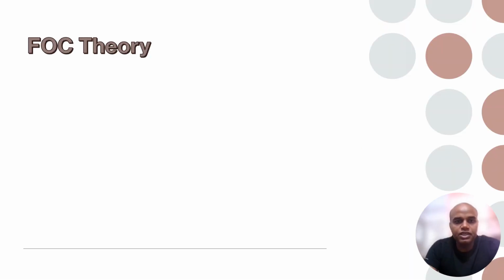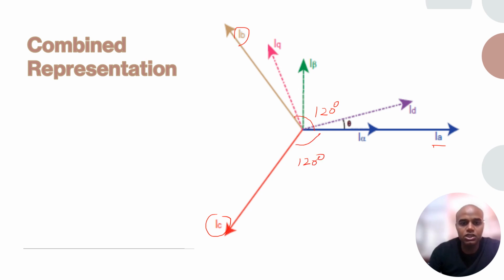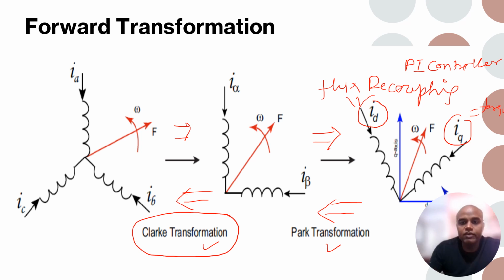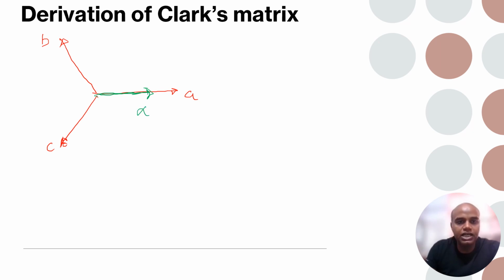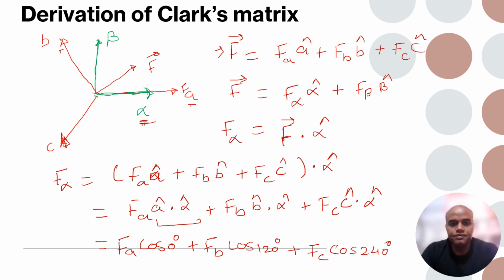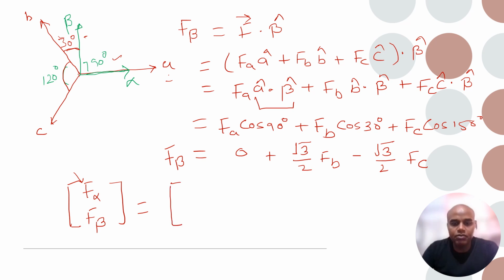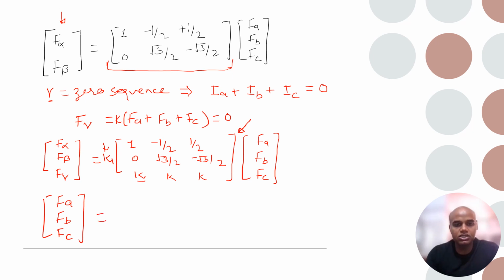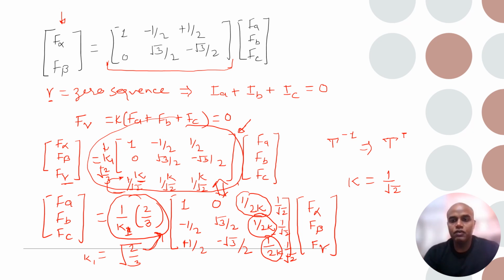Clark’s Transformation for FOC control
This video presents the transformation of 3-phase stator currents in two orthogonal phases using Clark's transformation and its derivation.